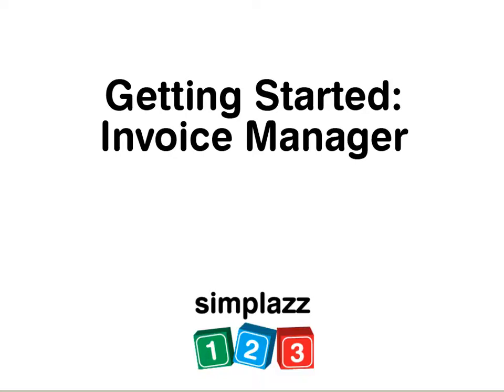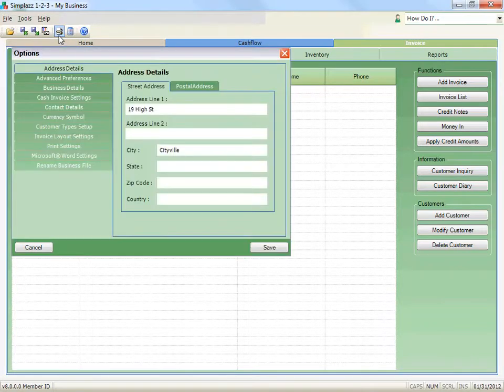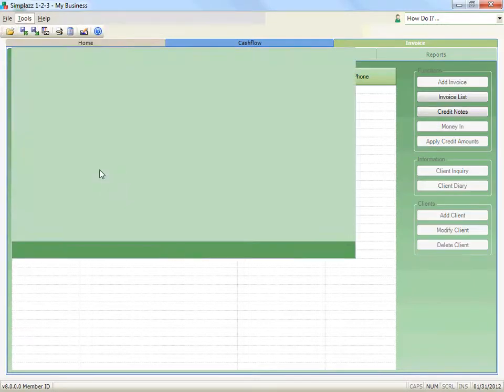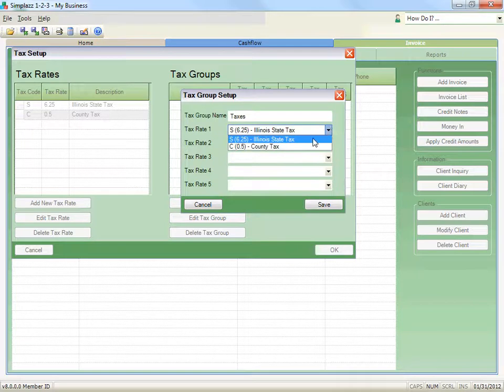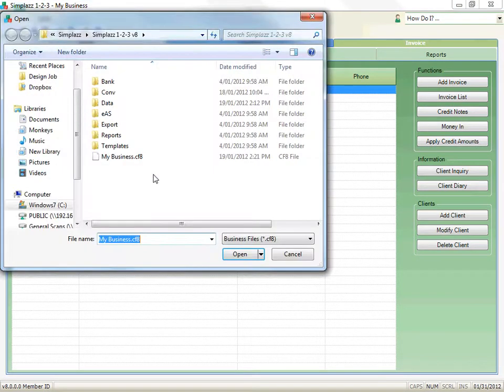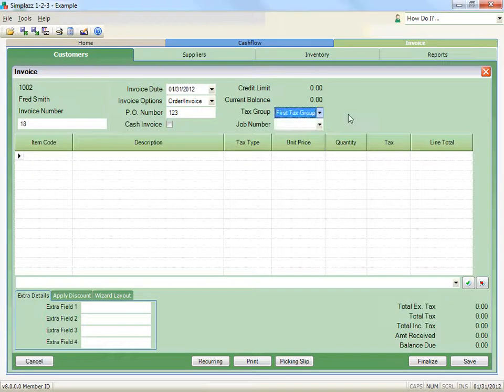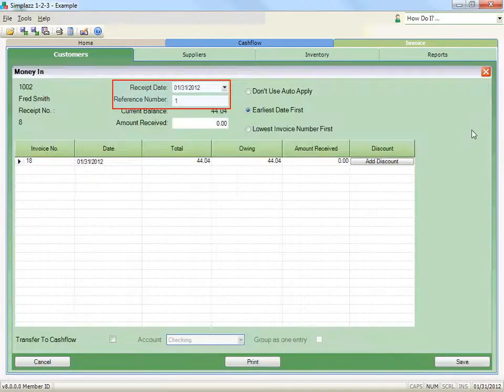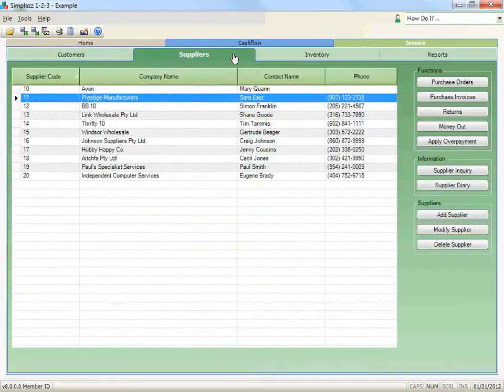Getting Started with Invoice Manager in Simplazz123 Accounting Software for Small Business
This video shows you how to get started with invoice manager small business accounting software.